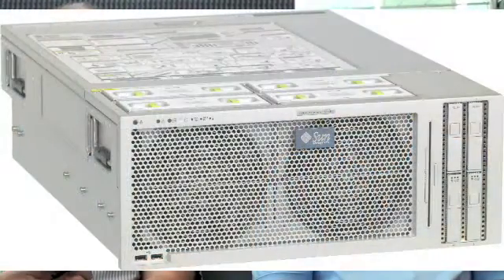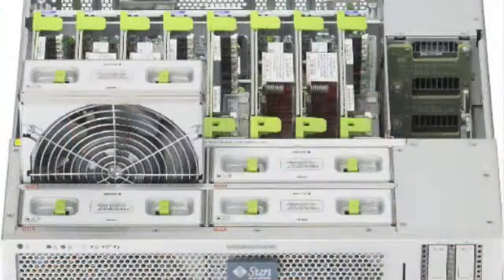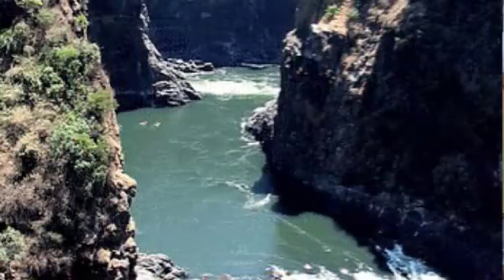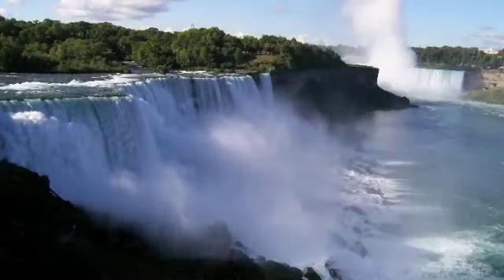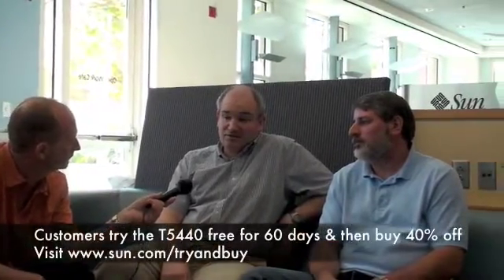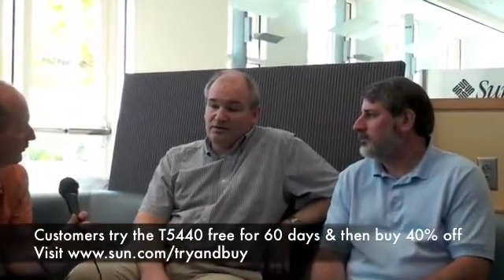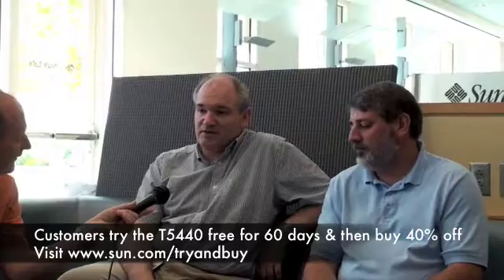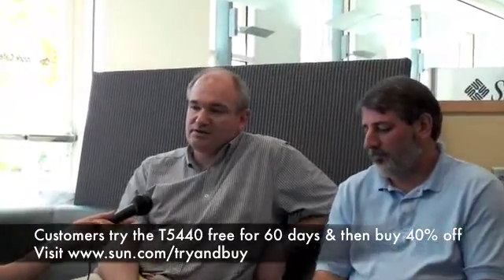The Batoka Launch: Sun's T5440 Server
Learn more about Sun's T5440 Server.